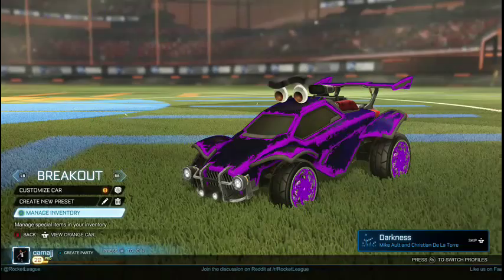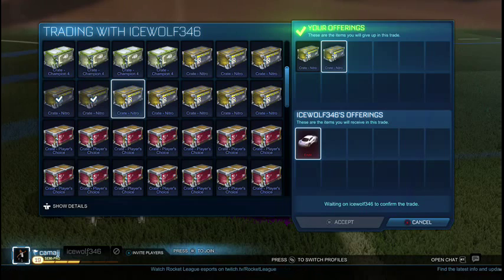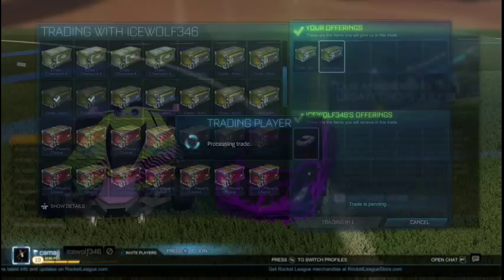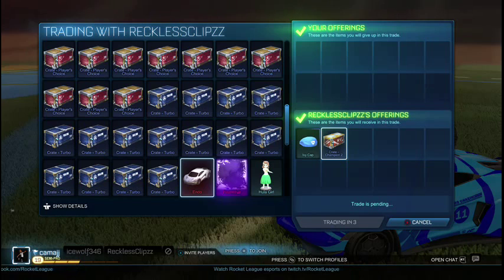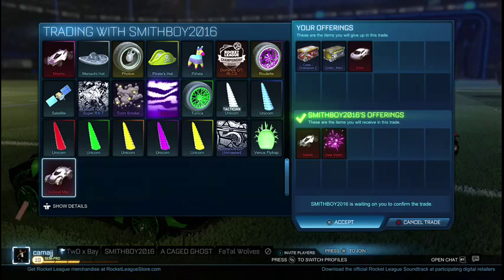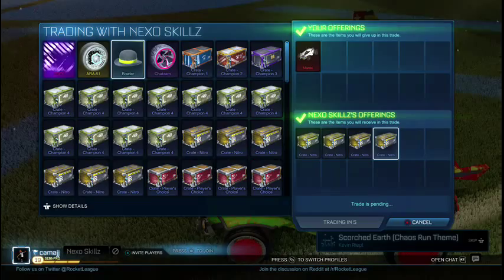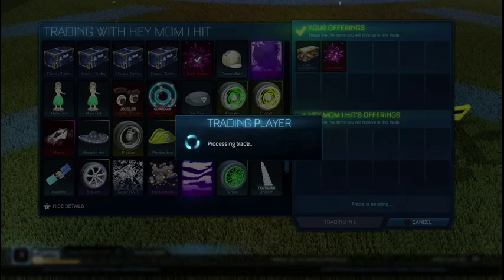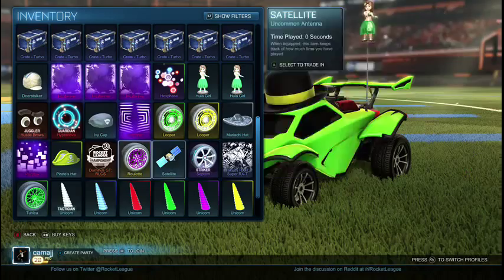NOTHING TO SOMETHING PT.3 EPISODE 1! GIVEAWAY AT 100 SUBS!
THIS IS EPISODE 1 OF MY NEW FROM NOTHING TO SOMETHING SERIES!

100 SUBSCRIBERS BY JULY 4 WILL BE DOING A TORA GIVEAWAY!